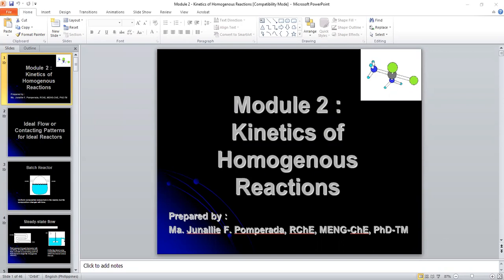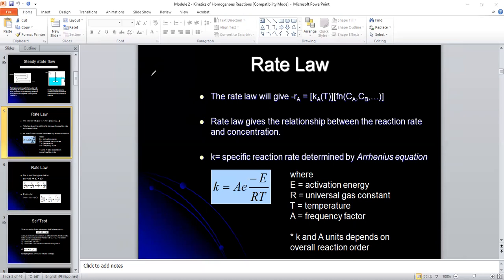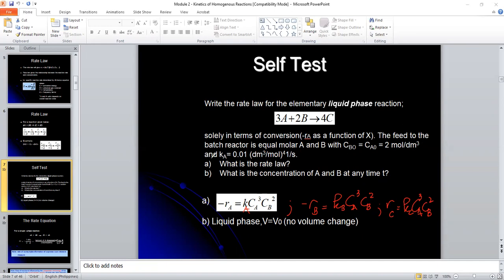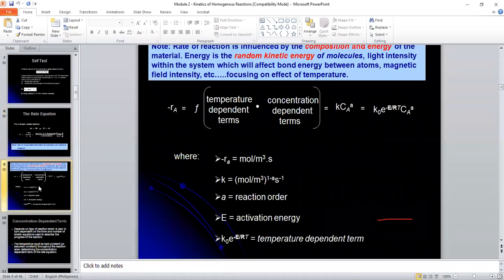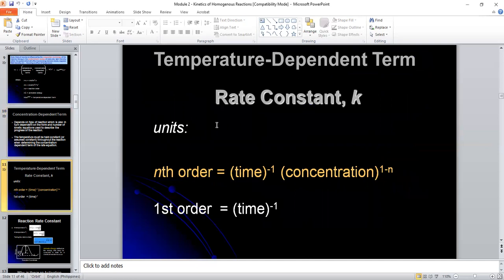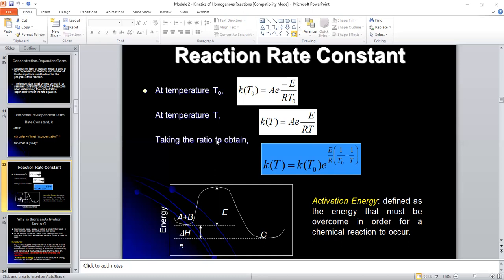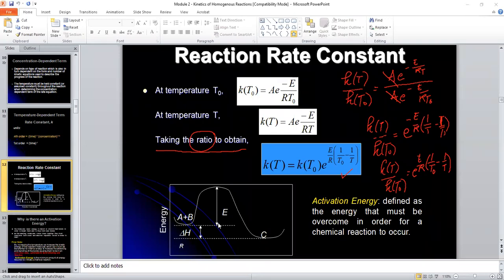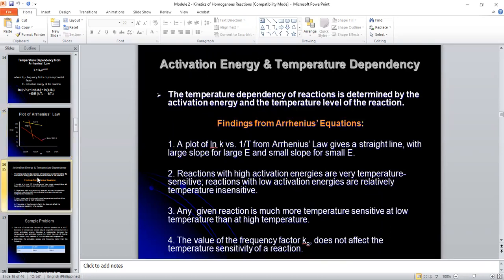Kinetics of Homogeneous Reactions (Part1)